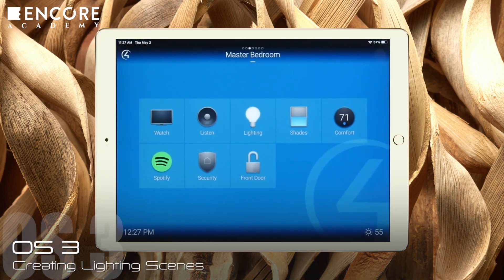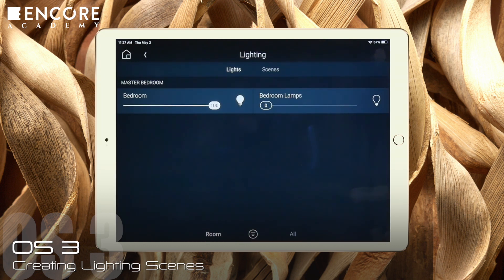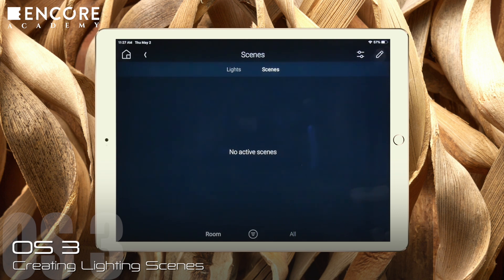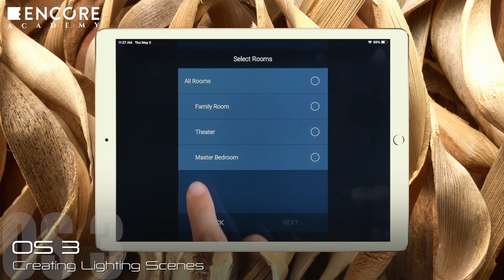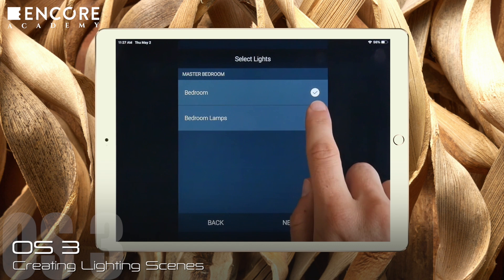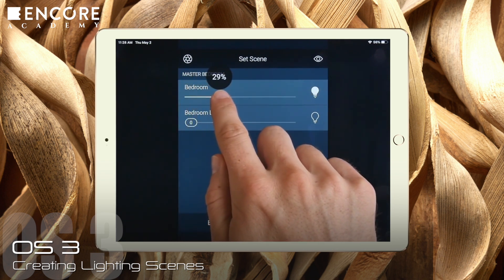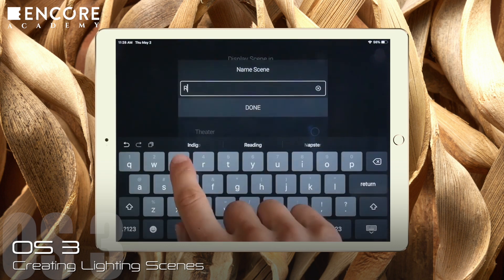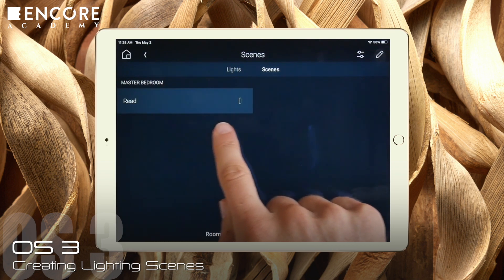CONTROL4 OS 3 CREATING LIGHTING SCENES | ENCORE EAS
We will try to inform you again with our new video. In this video, we will see how creating lighting scenes can be made easily in the user interface of OS 3 , the new operating system of Control4 . We wish you a good time :)
CONTROL4 TURKEY / TÜRKİYE | ENCORE EAS

ENCORE EAS
Encore Entertainment & Automation Systems

Control your smart lighting for energy saving, elegance and comfort...
Control4 OS3 Creating Lighting Scenes Smart Home System

You can enjoy the comfort of smart lighting in one room or in your whole house.

By using timers, dimmers, motion and illumination sensors in smart lighting system, you can increase your comfort, significantly decrease your energy costs and increase efficiency of your security system.

By setting your home entrance scenario to day and night mode, you can make your home welcome you and with exit scenario, you can leave the house without checking each light at home.

Your outdoor illumination can be turned on and off in sunset and sunrise based on astronomic time.

When your smart home automation and security system work in a harmony, lights will turn on and off when an unauthorised entrance is sensed. This way, you will be notified about abnormal activities. Also, when you are away from home, you can turn your smart lighting on as if you are at home.

You can create illumination scenario to emphasise landscape architecture of your garden.

You can control your smart lighting system with audio commands with devices such as Amazon Alexa and Google Home. When you have bags in your hand, you can command Amazon Alexa and Google Home to turn on the lightings. Or when you can command Amazon Alexa and Google Home to set lights of dining hall to 40% and change your mood. Amazon Alexa or Google Home will work perfectly with your smart home automation system.

If you want, you can manage all your illumination and other controls by using the keypads mounted on your wall that will fit your interior design.

Smart lighting system is limited with your imagination...
Control4 Products

ENCORE EAS
Control4 Turkey  |  Control4 Türkiye